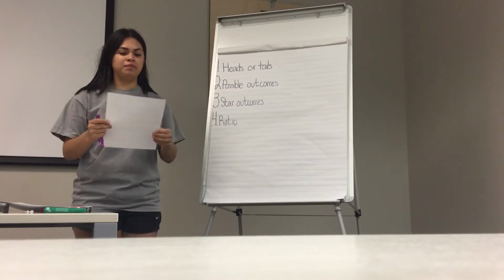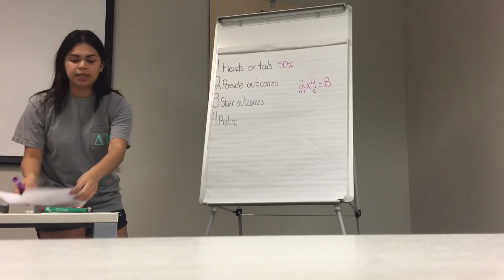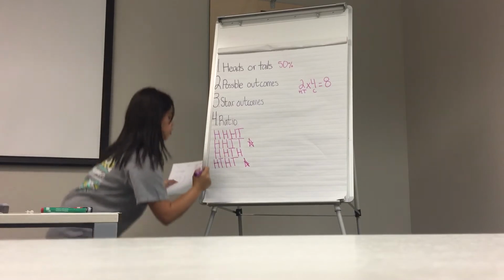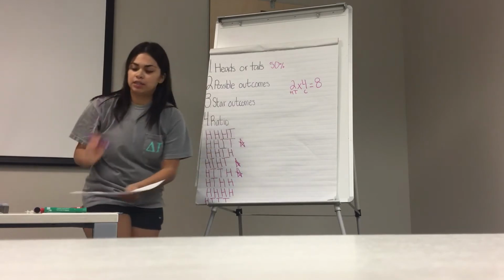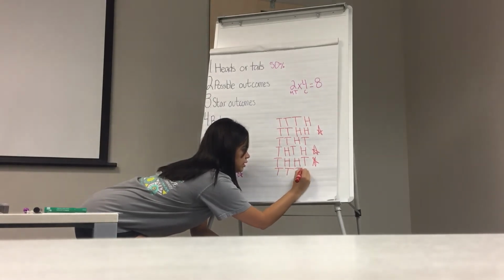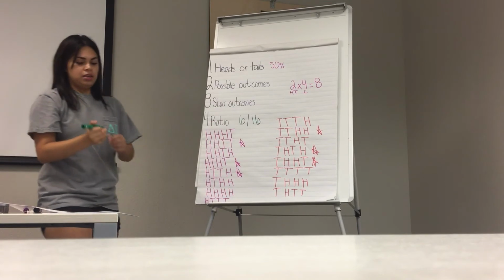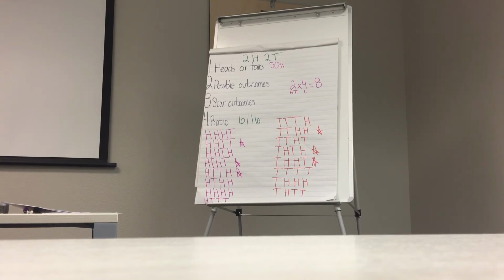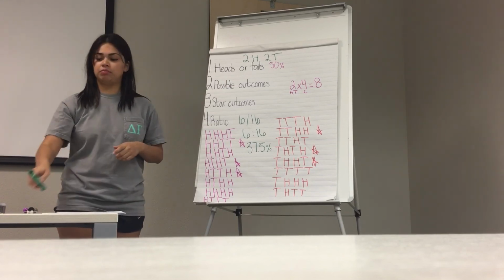June 17, 2017